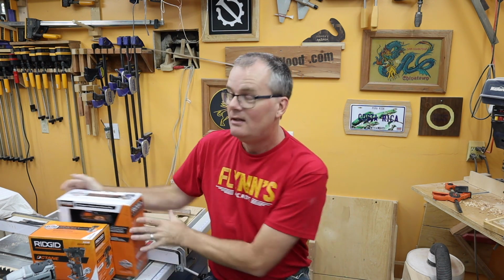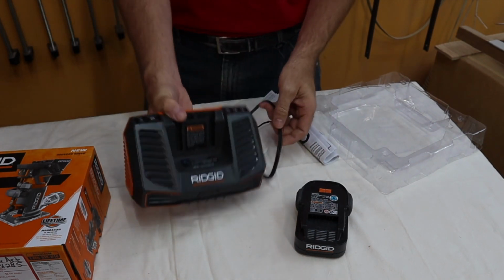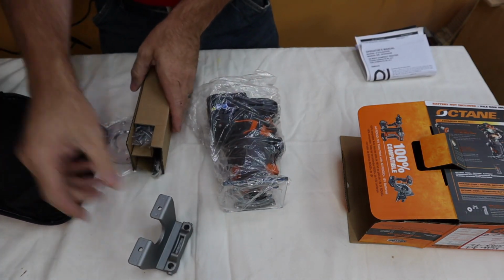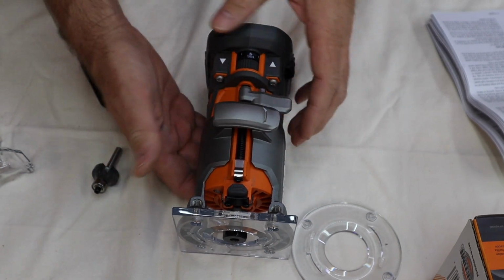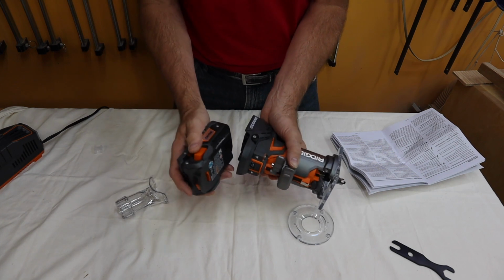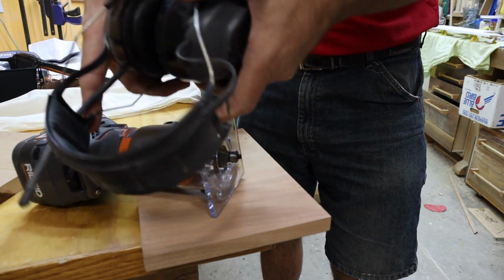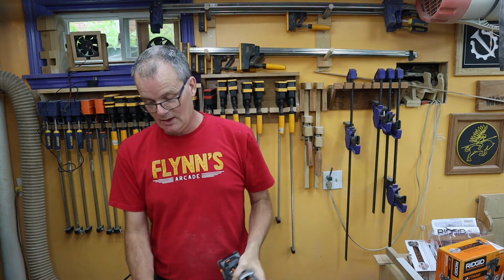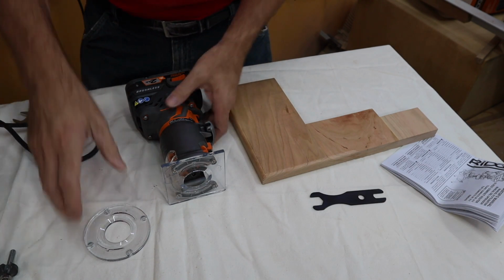Ridgid Cordless Brushless Octane Router // Unboxing // First Impressions // (WnW #208)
Let's try this thing out:  Ridgid R860443
👇👇 Click “Show More” for Stuff you probably want to know! 👇👇

This is NOT exactly a review!   I've only had it for a week or so.  This is an unboxing and first impressions video.  Let's open this up, check out it's features, and try it out together.

-- Bosch PR20EVS kit
It's an old one, and pricey, but apparently still available.

-- Other Trim Routers
-- Other Cordless Trim routers

📸  GEAR I USE TO MAKE VIDEO:

— Canon EOS m50 camera kit
— Shure VP83 LensHopper Microphone
— But I do also have a GoPro Hero 5 Black